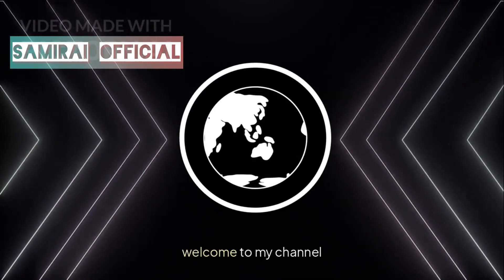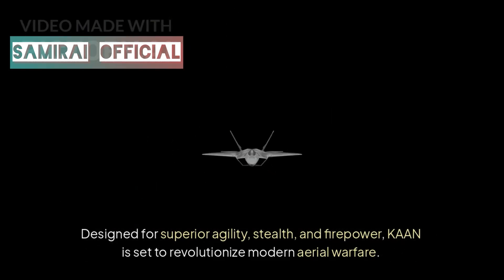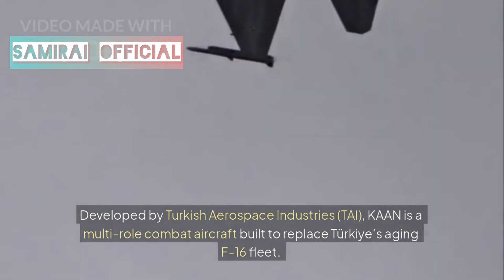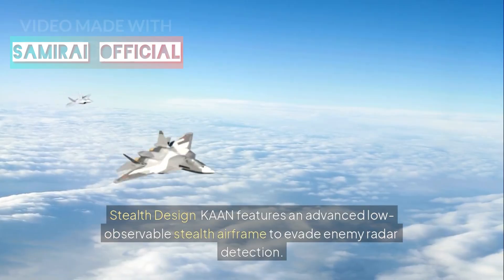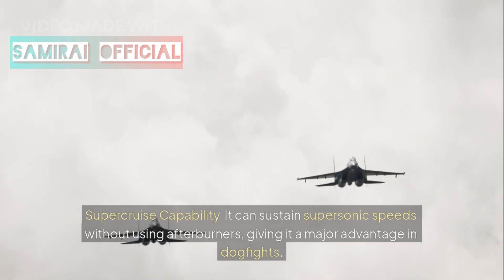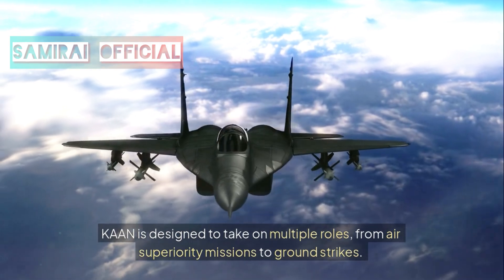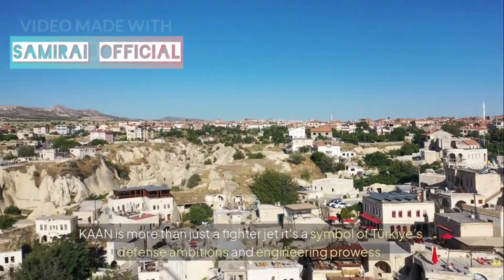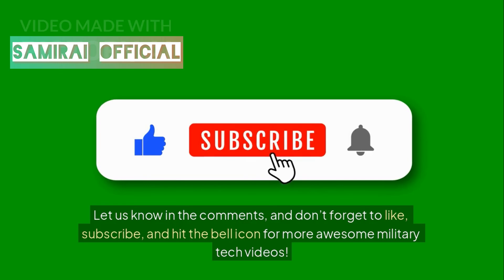KAAN Fighter Jet | Turkey’s 5th Gen Stealth Aircraft | Features & Capabilities | Sami Rai Official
Introducing the KAAN Fighter Jet, Turkey’s cutting-edge 5th-generation stealth aircraft, developed by Turkish Aerospace Industries (TAI). Designed for air superiority, advanced maneuverability, and next-level combat capabilities, KAAN is set to revolutionize modern aerial warfare.

In this video, we cover:
✅ KAAN's stealth technology and design
✅ Advanced avionics and weapon systems
✅ Speed, range, and combat performance
✅ How KAAN compares to other 5th-gen fighters (F-35, Su-57, J-20)
✅ Turkey’s vision for the future of air power

With its twin-engine design, AI-assisted combat systems, and high-speed maneuverability, KAAN is a game-changer for Turkey’s defense industry and NATO’s air combat strategy.